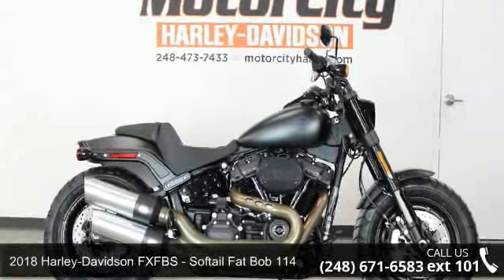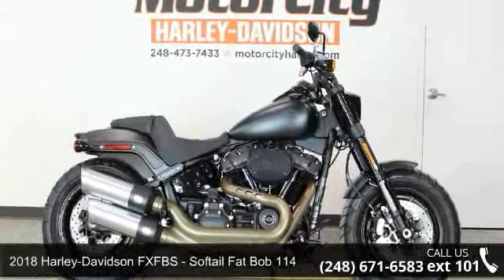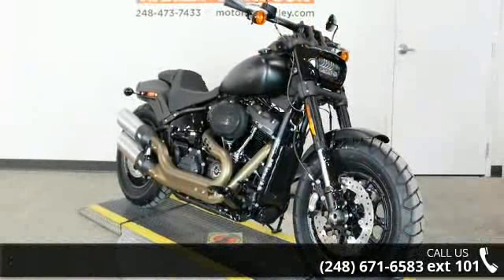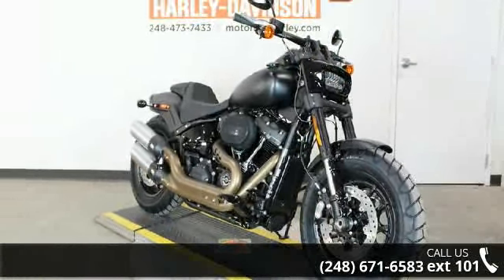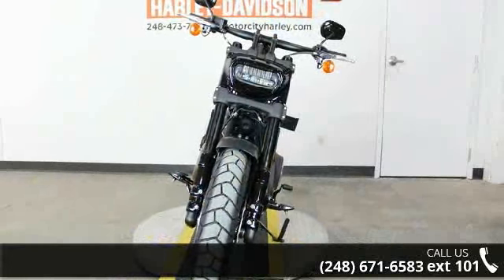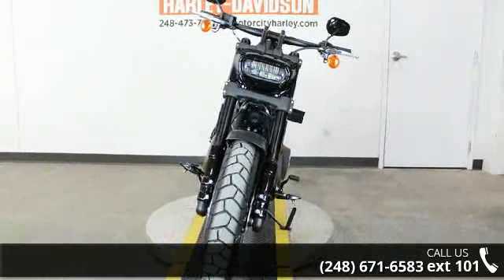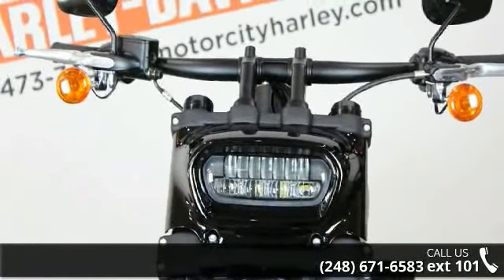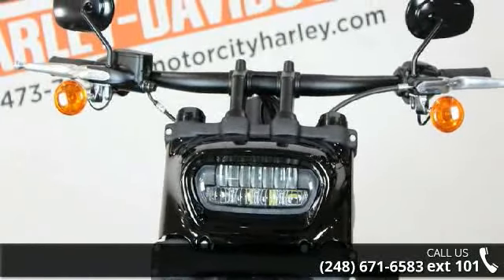2018 Harley-Davidson FXFBS - Softail Fat Bob 114 - Motor...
Join the Motor City Family Today!2018 Harley-Davidson Softail Fat Bob 114The all-new Fat Bob features aggressive, unapologetic styling, mind-blowing performance and handling, premium finishes, and your choice of the powerful Milwaukee-Eight 107 or 114 Big Twin Engine.Features may include:Inverted ForksThe all-new inverted front forks deliver more precise handling.Dual Disc Front BrakesThe Milwaukee-Eight engine is not short on power. And these high-performance dual disc brakes help you keep that power in check when you need to.2-1-2 ExhaustBig performance-inspired, upswept exhaust with a custom contrast finish.Cast Wheels with Fat TiresBold aluminum wheels with fat, aggressive tires that give you asphalt-eating traction.Milwaukee-Eight Big Twin EngineA powerful, smooth-running engine with crisp throttle response and a pure, soul-satisfying rumble.